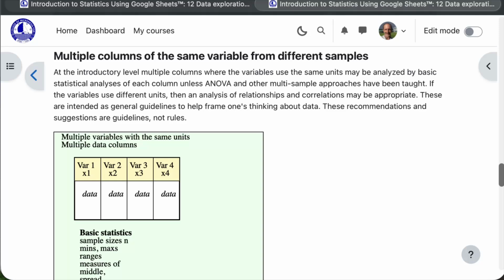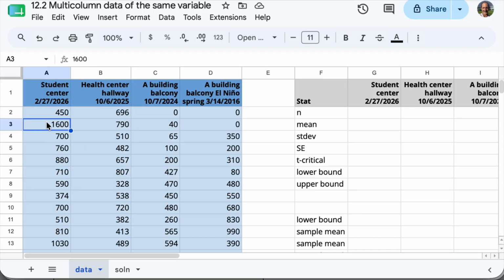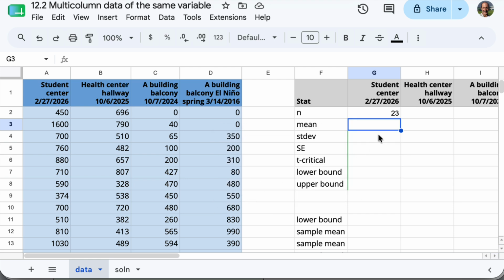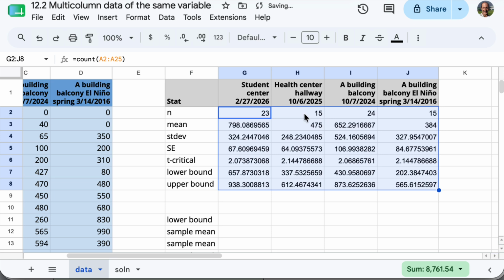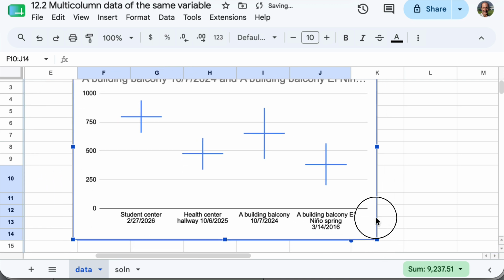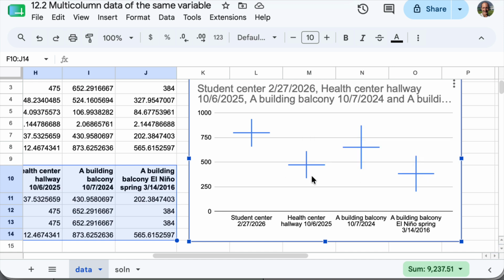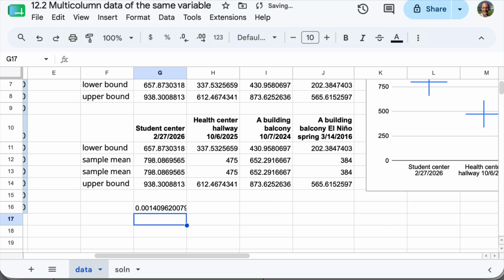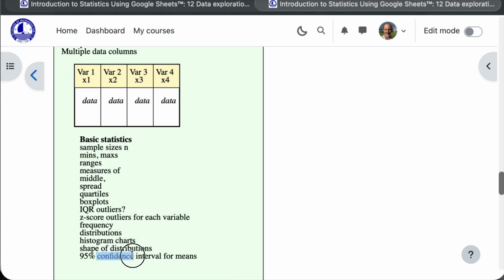Stats 12.22 Multiple columns of the same variable from different samples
In a course such as MS 150 Statistics, one way for a student to tackle analysis of the data is to explore the number and nature of the variables being presented. How many variables? What level of measurement? In introductory statistics one is usually either exploring basic statistics, running correlations, or comparing means.

Data is often organized into tables. In statistics columns are often variables while rows are individual data values. This is not always true, but in introductory statistics this is almost always true. If there is a single data column, then there is one variable. If there are two data columns, then there are two variables. The variable name and the units, if any, are usually listed in the first row of the table.

At the introductory level multiple columns where the variables use the same units may be analyzed by basic statistical analyses of each column unless ANOVA and other multi-sample approaches have been taught. This video shows a way to use 95% confidence intervals as an approach to determining whether multiple sample means are statistically significantly different. In MS 150 Statistics ANOVA is not covered in order for the course to have time in the curriculum to engage in data exploration and analysis starting from raw data and questions about the data.